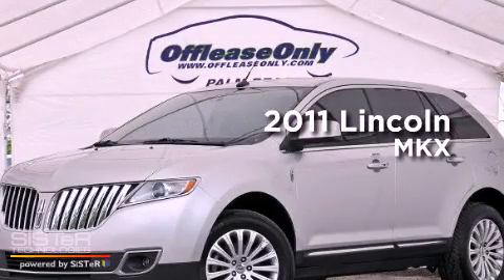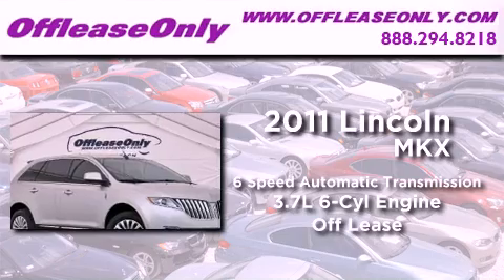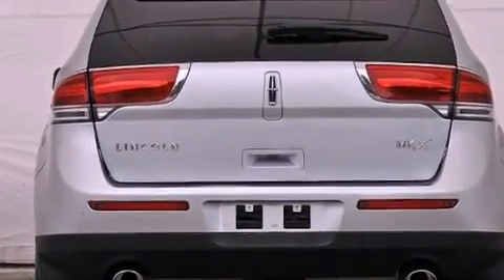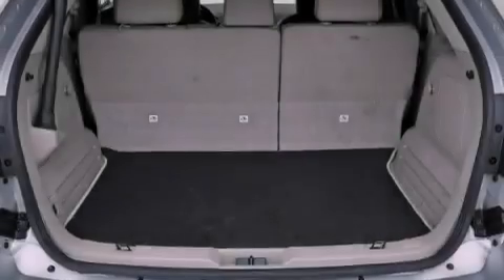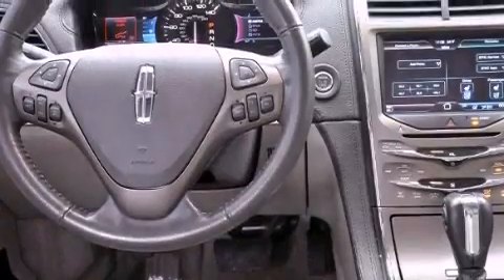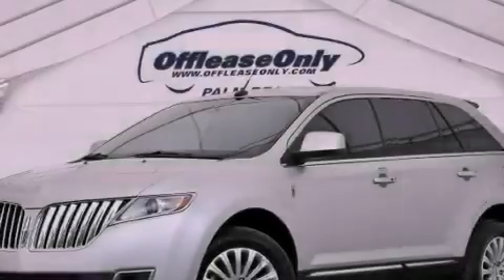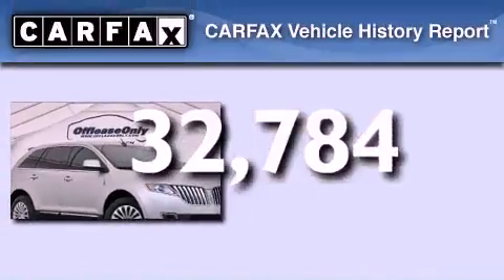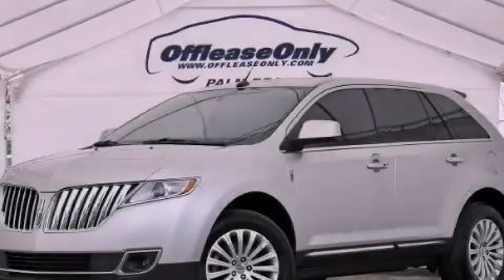2011 Lincoln MKX Boca Raton FL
Year : 2011
 Make : Lincoln
 Model : MKX
 Engine : Gas V6 3.7L/213
 Trans . : Automatic
 Exterior : Ingot Silver Metallic
 Miles : 32,784
 Interior : Light Stone
 Stock : 43123

 2011 Lincoln MKX Lake Worth FL